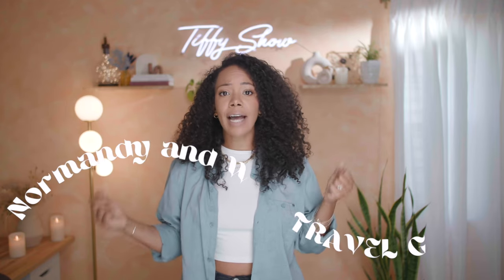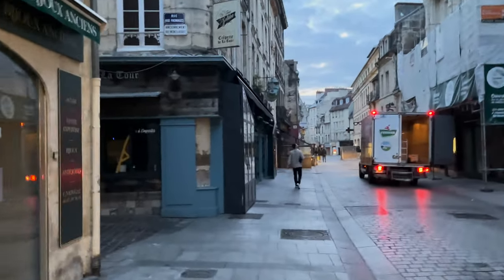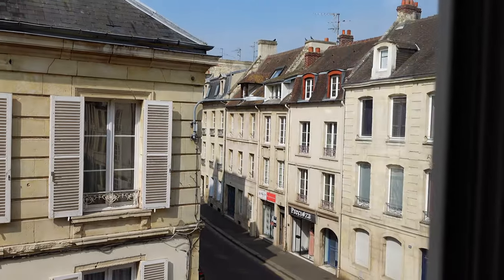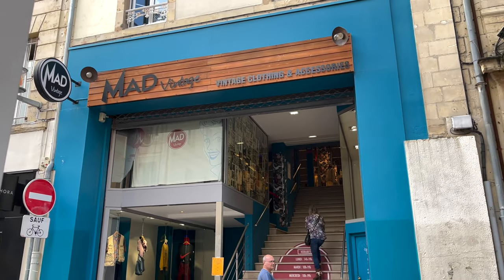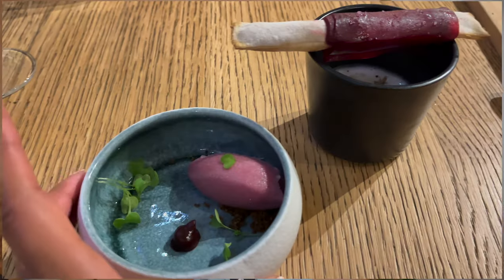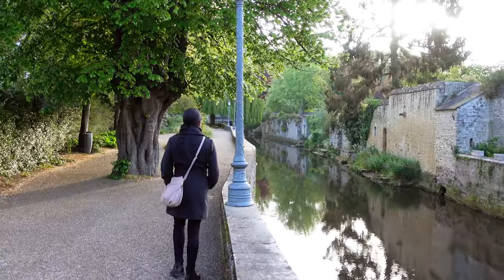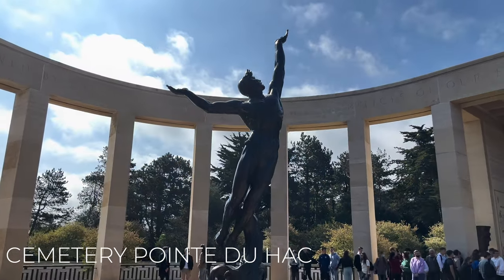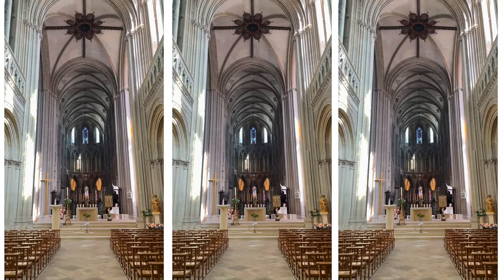Normandy France Travel Guide: Caen's Charm, WWII Tours, Local Flavors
Welcome to Caen, Normandy, France - the perfect blend of history, charm, and culinary delights! Join me in this travel guide as we explore this captivating city, uncovering its hidden gems, and immersing ourselves in the rich tapestry of Normandy's past. With a lot of World War II history thrown in.

Timecodes:
00:00 Introduction
01:08 How to get there?
01:44 Where to stay?
02:49 Things to Do?
04:29 Where to Eat?
06:01 World War II Guide

Why Stay in Caen Normandy?
Discover the allure of Caen as we discuss its unique atmosphere, blending modern comforts with a touch of medieval magic. Find out why it's the ideal base for your Normandy adventure.

How to Get to Caen Normandy?
Uncover the best routes to reach this enchanting destination, ensuring a smooth journey from your starting point to the heart of Normandy.

Explore the charming neighborhoods of Caen and learn about our accommodations while we were in Caen and why we chose the neighborhood and Airbnb that we did.

Fun things to Do?
Immerse yourself in the slow chill traveler's paradise. Savor local delicacies, enjoy a leisurely stroll through historic streets, and uncover the city's unique attractions including a castle that sits in the middle.

Indulge your taste buds as we explore the culinary scene in Caen. Known for its food we had to check out a Michelin star-rated experience at L’Accolade. We also got a cool recommendation from a local called Magic Beau Gosse.

How to Get to Caen to Bayeux for World War II Tours?
Embark on a journey from Caen to Bayeux for an immersive World War II experience. Learn about the transportation options that ensure you don't miss any historical landmarks. It's pretty easy if your central spot is Caen.

What World War II Tours Include:
Explore the comprehensive list of sights, including Bunkers at Longues-sur-Mer, the solemn beauty of Omaha Beach, Pointe Du Hoc, Utah Beach, and the enlightening Airborne Museum.

Join me on this adventure as we eat, drink, and soak in the sights of Caen, Normandy, France.

NEW VIDEOS WEEKLY! Please Watch in 4K HD!

❤ YOUTUBE TOOLS FOR OPTIMIZATION TO RANK BETTER IN SEARCH ❤

📚 Kindle Unlimited (Great for traveling)
📖 Audible (Audio Books)

While this channel may earn minimal sums when the viewer uses the links, the viewer is in NO WAY obligated to use these links. Thank you for supporting my channel and helping it grow.